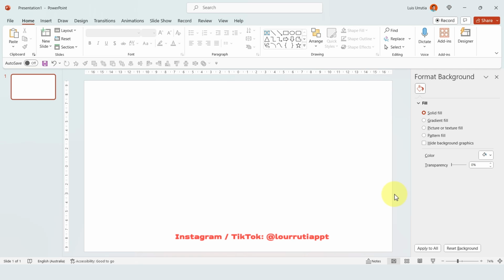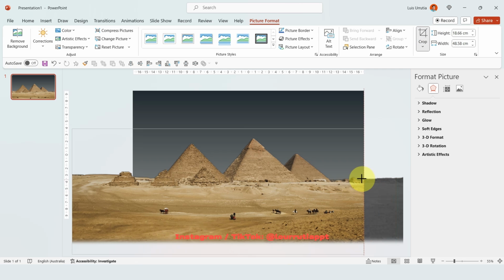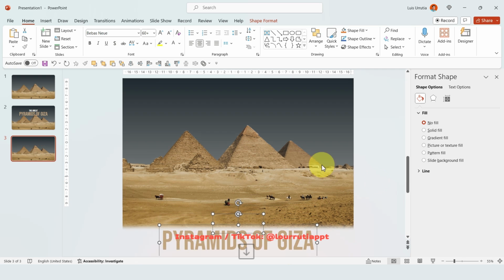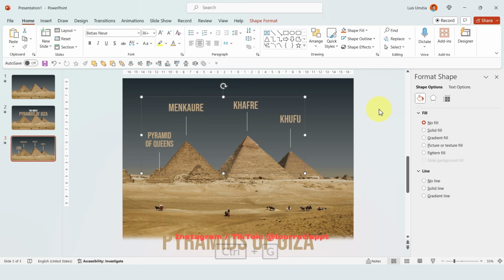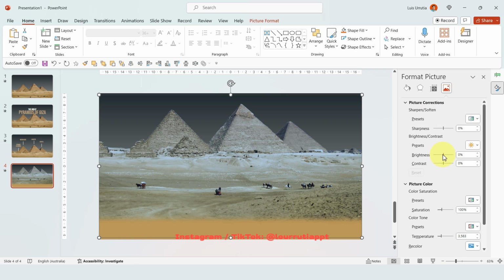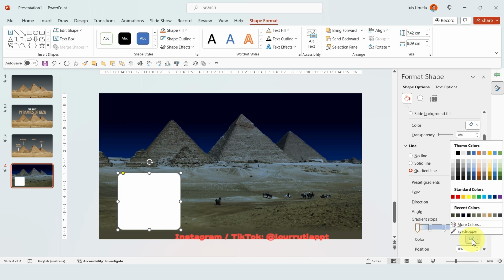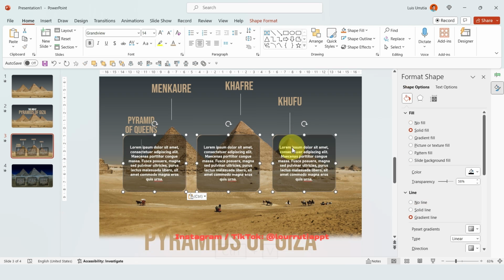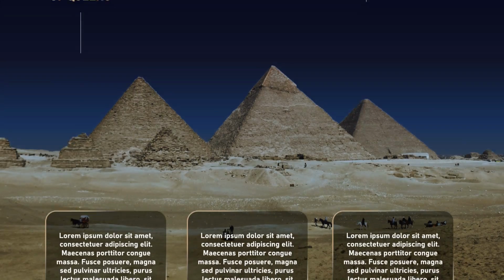How to make this VIRAL PowerPoint Presentation. 🤩 MORPH Tutorial.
Here's how I made my viral Egypt PowerPoint Presentation! I used the Morph Transition in PowerPoint for Microsoft 365

00:00 How to do it
08:18 Final Result